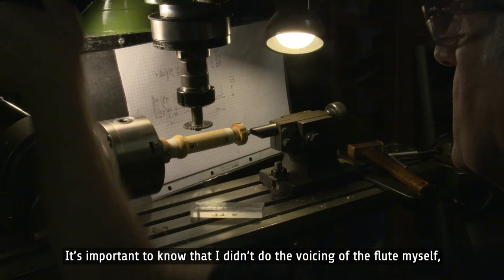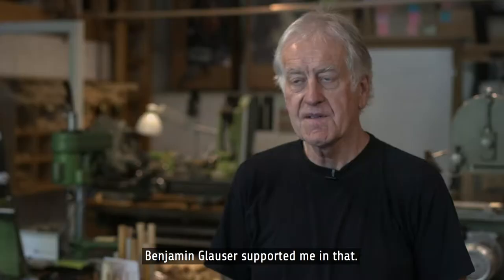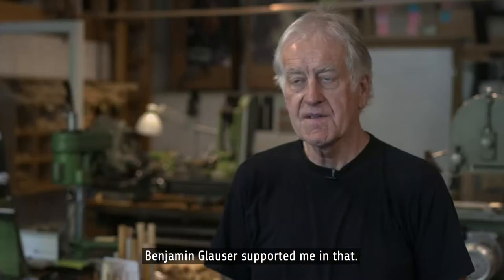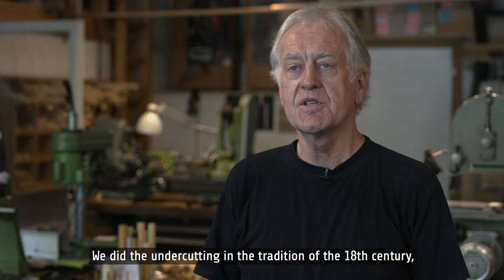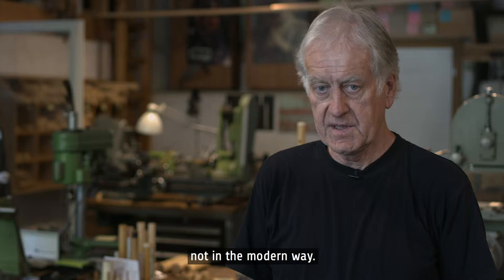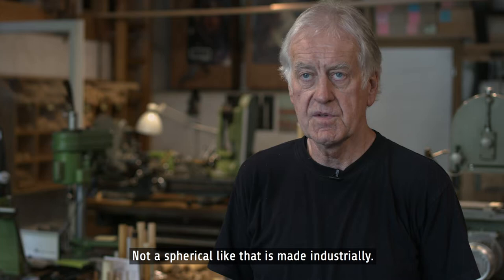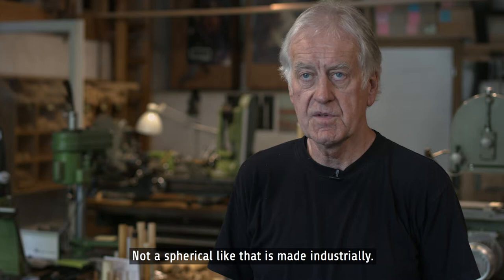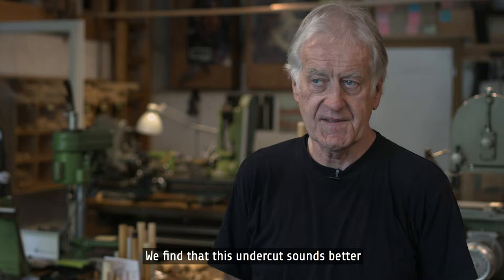Making a replica of a traverso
Replica, traverso, Andreas Schöni